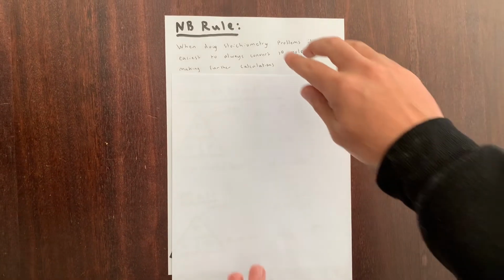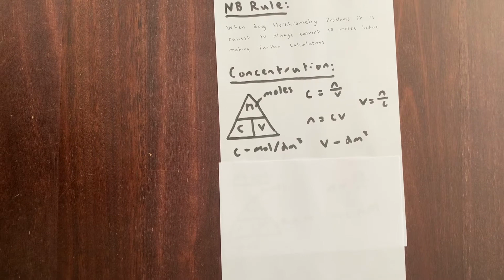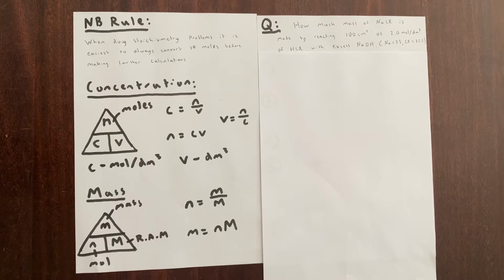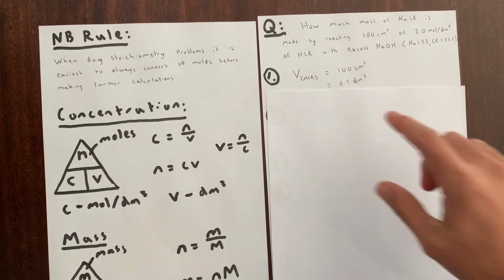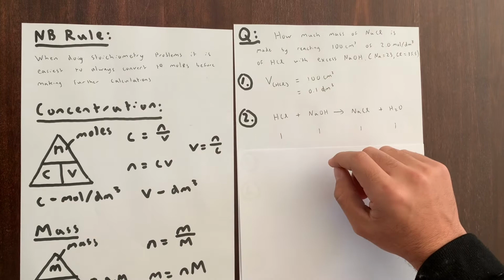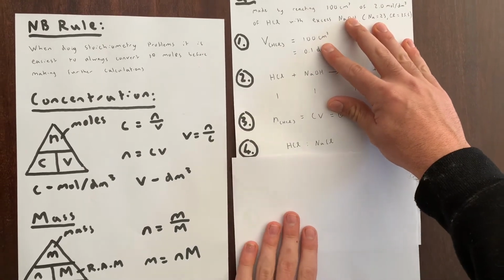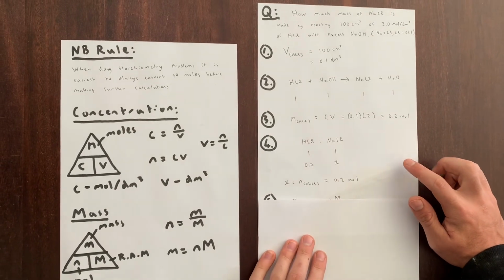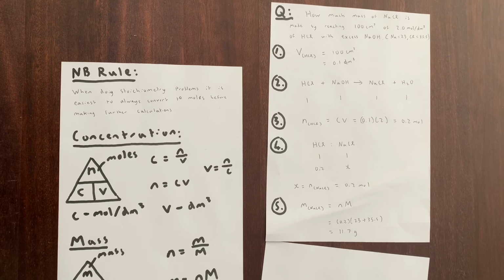IGCSE chemistry making stoichiometric problems easier (part 2)